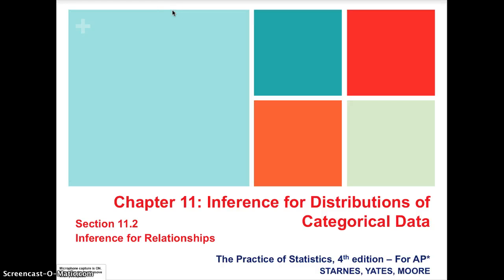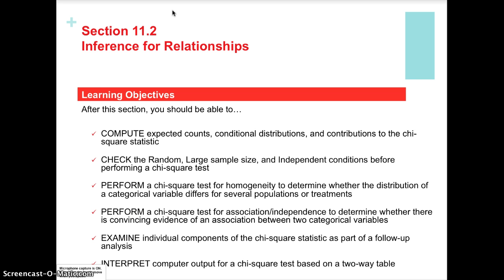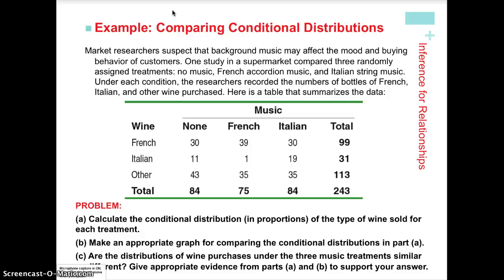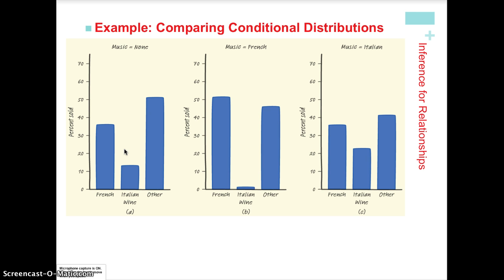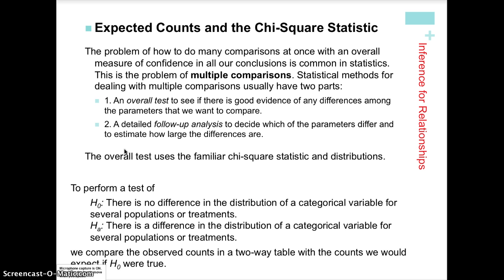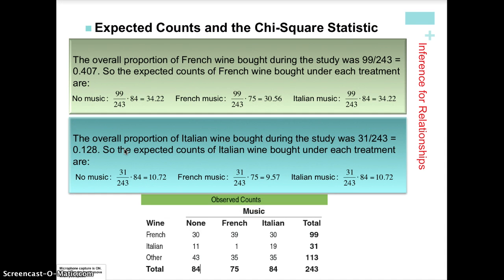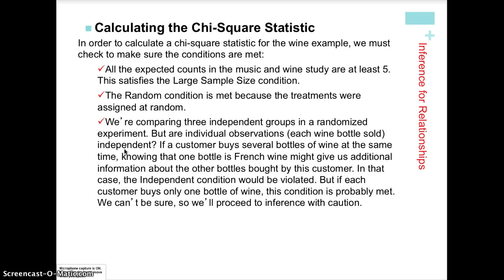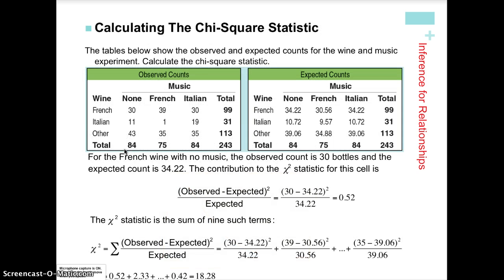AP Stats 11.2 Part A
TPS4e lesson video on Section 11.2 chi-square test of homogeneity.